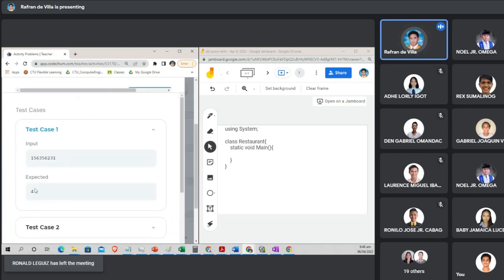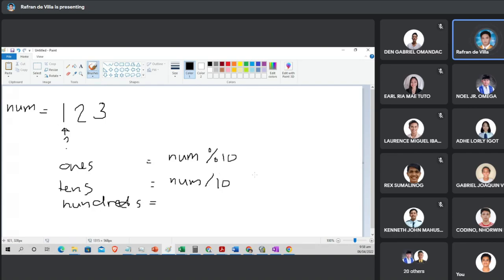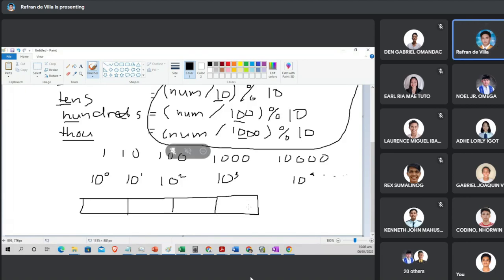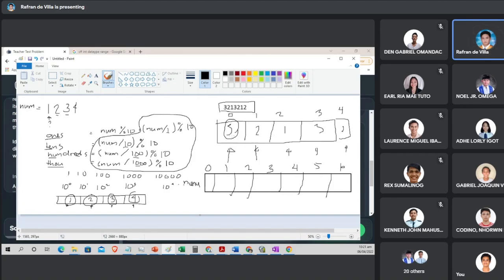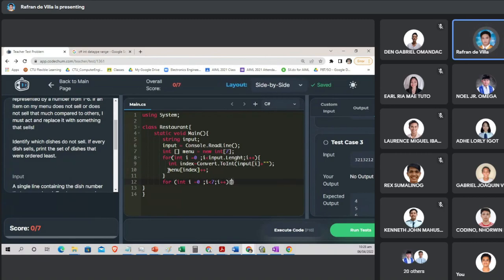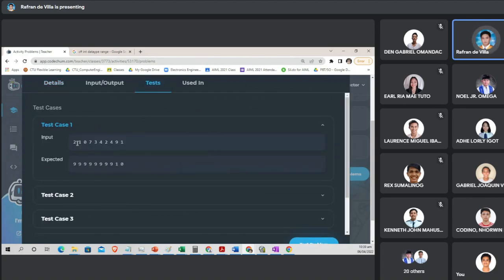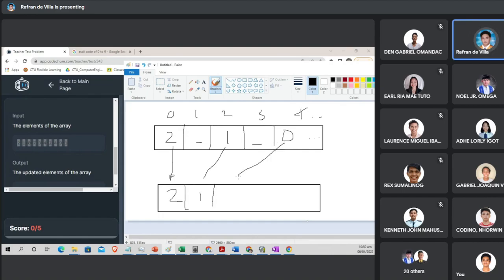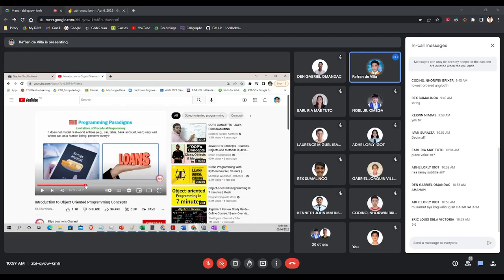Programming | CodeChum Exercise Review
Study hard!